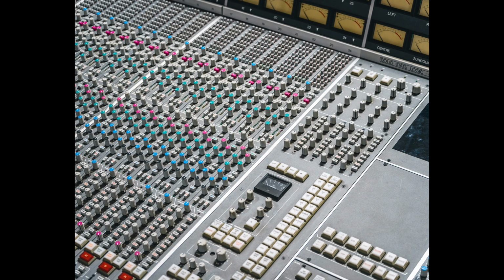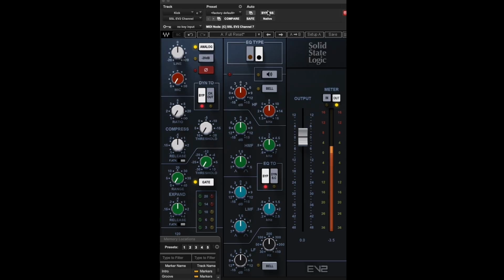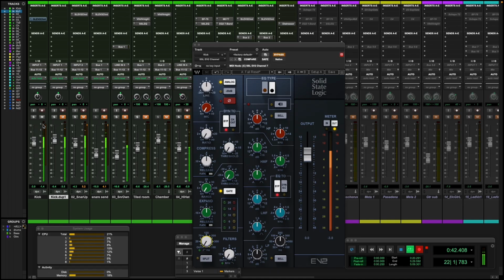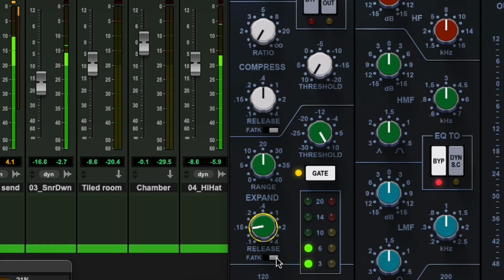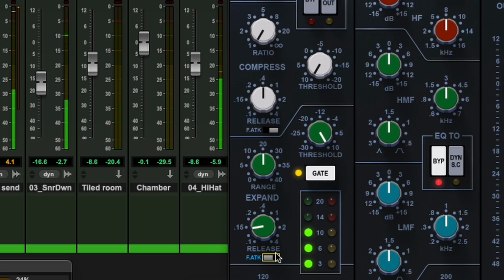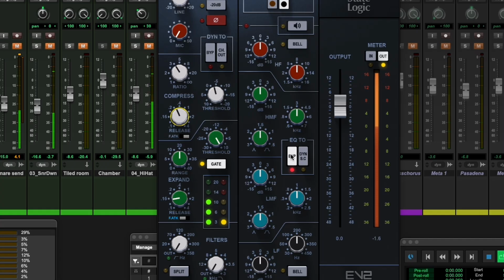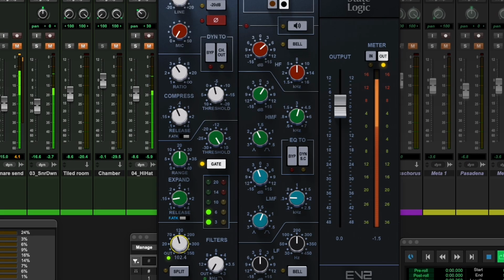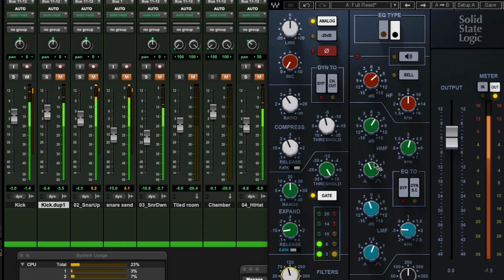The Dynamics Quirk that made the SSL 4000E Indispensable for Andy Wallace, Randy Staub, & many more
A quick look at the unique 4000E Gate and how it's used by Top Mixers for drums, using the Waves E-channel V2 plugin in Avid ProTools for an example.

Like my content?